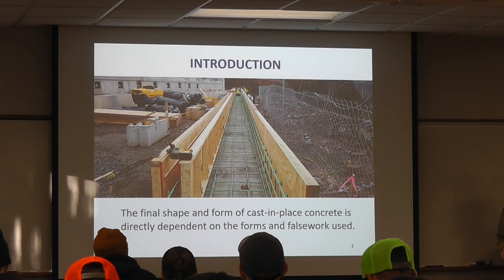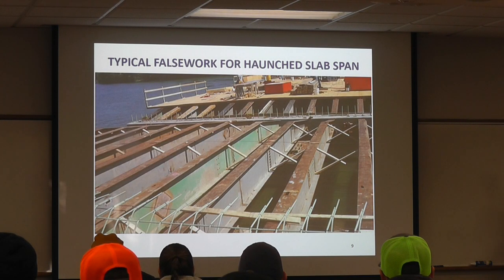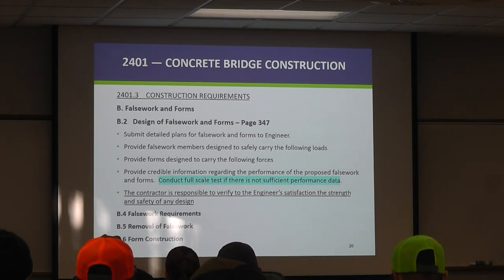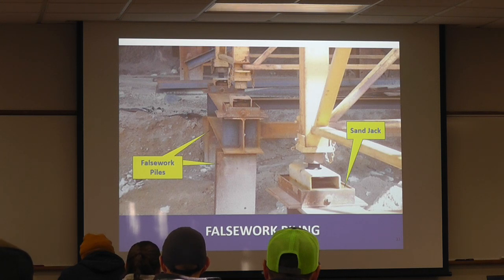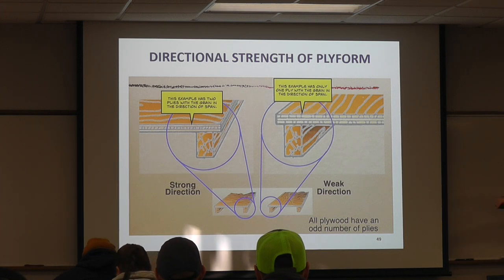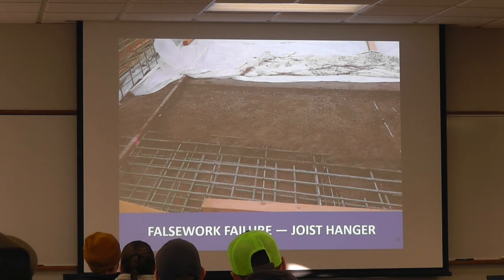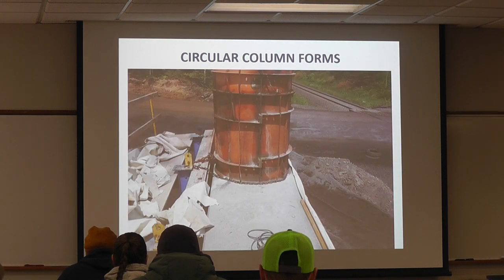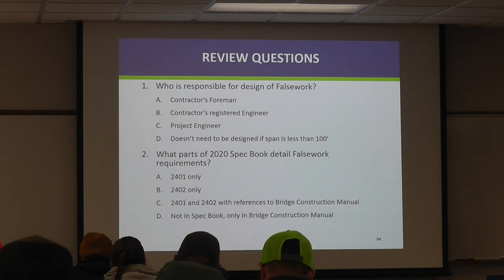BCI Forms & Falsework